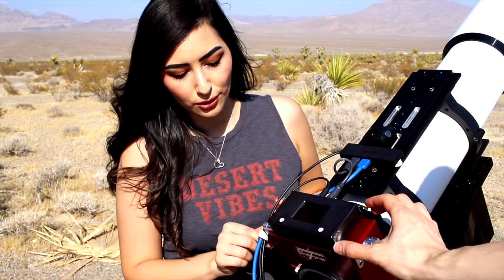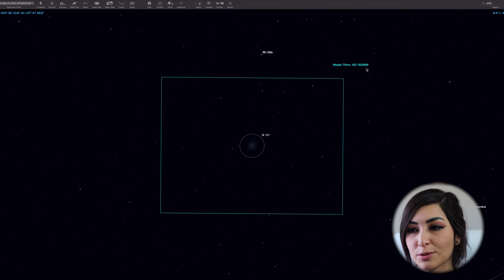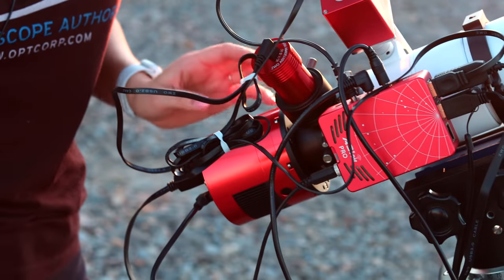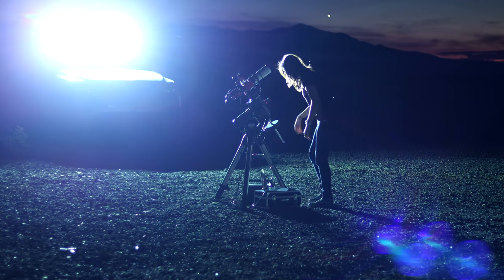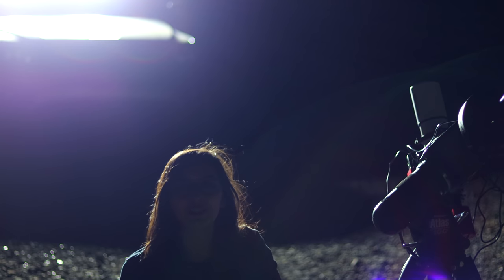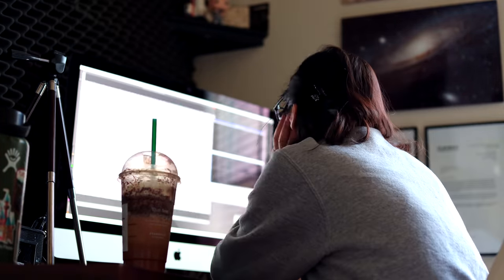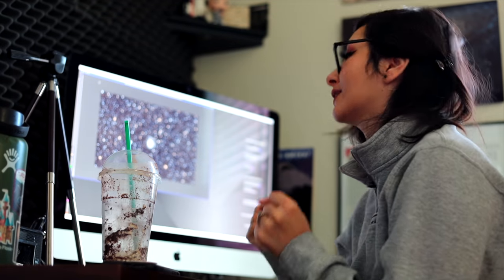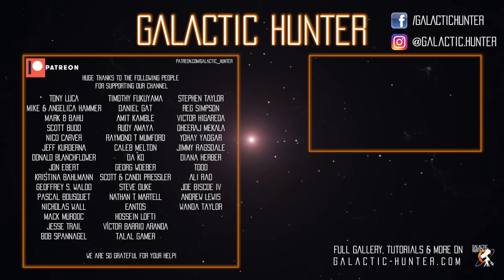Taking my FIRST Picture of a Galaxy All by Myself!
In this video, Dalia decides to attempt her very first astrophotography session and forbids Antoine to help her. Will she get a decent result? Will she have a successful night? Will she crawl to Antoine begging for help at any point? Find out in this video!
The beginner one can be found in the same link.